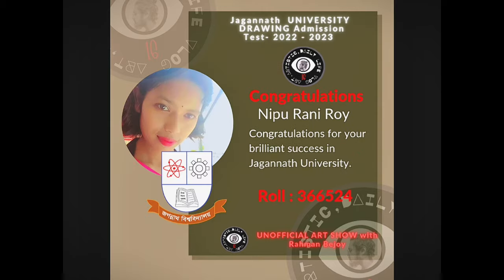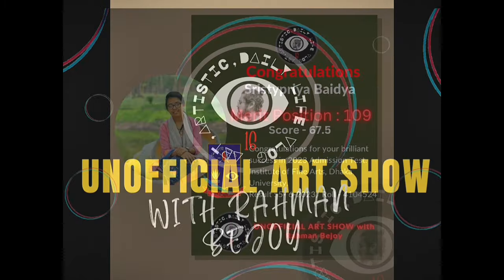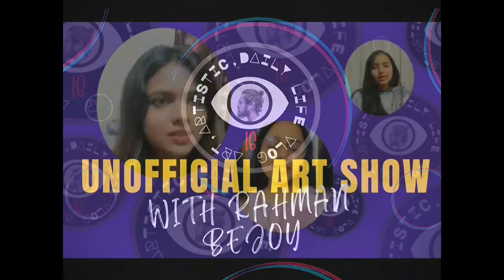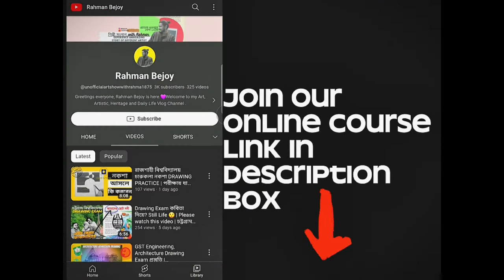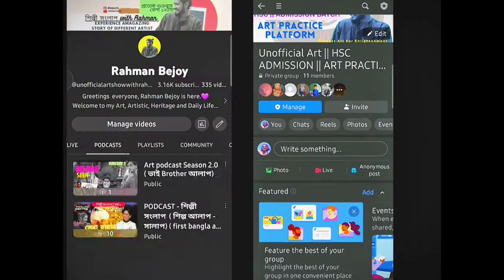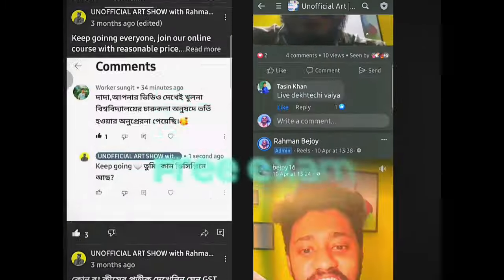GST গুচ্ছ চারুকলা KU, JNU, IU, JKNU | DU, RU, CU, JU পরীক্ষা থেকে BATTER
join for free online DRAWING EXAM

ALL UNIVERSITY চারুকলা DRAWING + MCQ ONLINE COURSE

J O I N   N O W

2150/-( 2 months )
2750/- ( 2 months )

for free  ONLINE  exam

Architecture Drawing Courses

JOIN OUR COURSE

Advance Course : 2750/- ( 2 months )
Basic Course ::
2150/-( 2 months )

জরুরি প্রয়োজনে কনটেক্ট করতে পারেন এখানে

চারুকলা পড়াশোনা করে কি কি করতে পারবেন

প্রত্যেক কোর্সে যে সকল সুবিধা পাবেন:-

১/ MCQ ক্লাসে শিল্প, সাহিত্য, সাহিত্য বাংলা ইংরেজি সহ বিভিন্ন বিষয়।পাবেন PDF BOOK. নেগেটিভ নম্বর Question উত্তর কীভাবে দিবেন, কী কী ব্যপার মাথায় নিবেন।

২/ Unlimited Group Practice ( আপনাদের সুবিধা মত ক্নক দিতে পারবেন। FB গ্রুপে আপনাদের ড্রয়িং মুল্যায়ন করা হবে।

৩/ চারুকলা অভিজ্ঞ Trainer পাবেন।

৫/ কীভাবে ড্রয়িং Improve করবেন, কোথায় ভুল করছেন, এ সকল যাবতীয় বিষয় সরাসরি সমাধান

৪০ দিনের বিশেষ গাইড লাইন আছি আপনাদের সাথে।

৬/ ফুল দেড় ঘন্টার মডেল টেস্ট নেয়া হবে
৭/ কীভাবে পরীক্ষায় Time Mamangment করবেন, পাবেন Tips And Tricks
৮/ Drawing ONLINE REPORTE class করার সুযোগ মানে একই ক্লাস আবার করতে পারনেন।

৯/ সম্পুর্ন কোর্স ফি Installmente PAY করতে পারবেন মানে রেজিস্ট্রেশনের সময় তার পরবর্তীতে আবার পাবেন।

প্রত্যেকজন স্টুডেন্টকে আলাদা সময় দেওয়া হবে, এজন্য ক্লাস WHAT'S APP হবে

Dhaka University Admission Test 2024 | Dhaka University Admission guideline | DU Admission 2024 Update News & Up to Date | DU Admission Update 24 | DU Admission Apply 2024 | DU 2024 Admission | DU 2024 Admission Update News | DU Admission GPA Requiment 2024 | DU Admission 2024 | Dhaka University Apply kobe suru | ঢাবিয়ান | ঢাবি চারুকলা ভর্তি ২০২৪

BFA Course |Bachelor of Fine Arts |  Applied Art | Painting | Visual Communication | Sculpture | Pros and Cons | Choosing BFA Stream | Art Education | Career in Fine Arts | BFA Specializations | Art School | Creative Fields | College Degree | Art and Design | Student Guidance | Educational Choices | Fine Arts Programs | Art Career Options